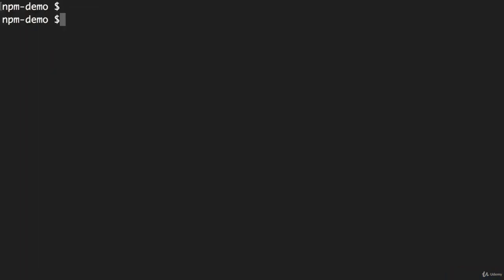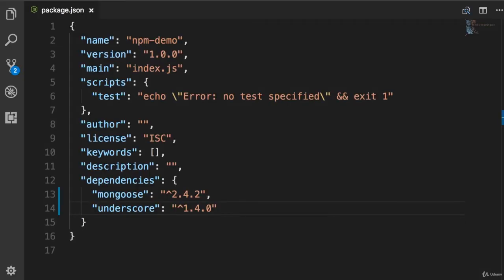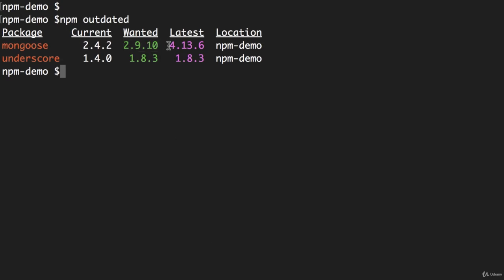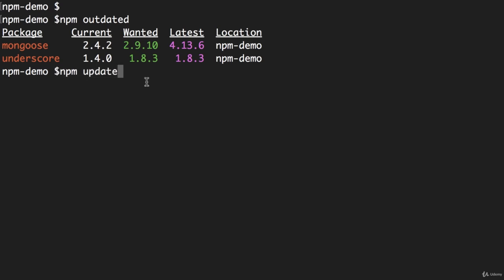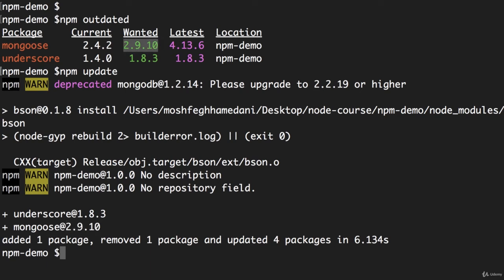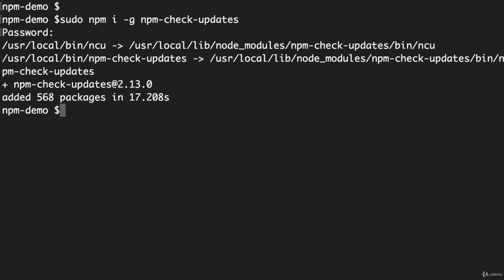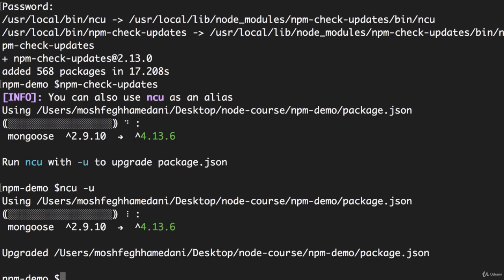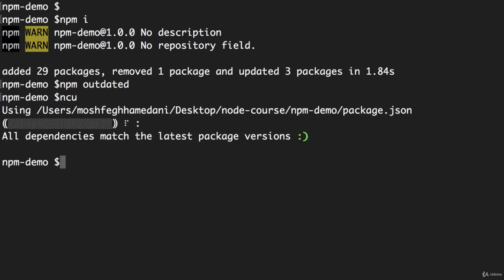034 Updating Local Packages